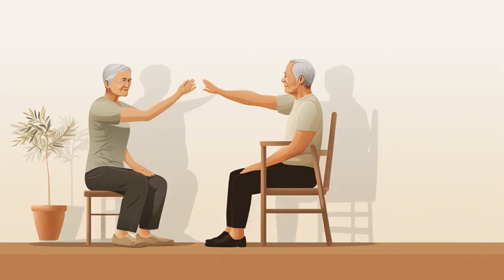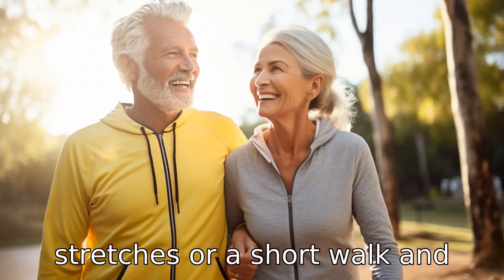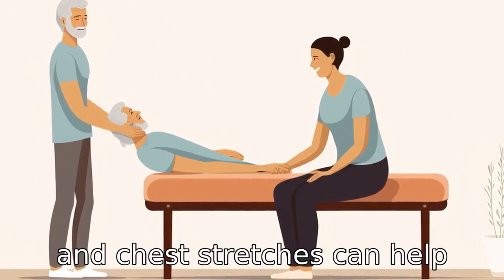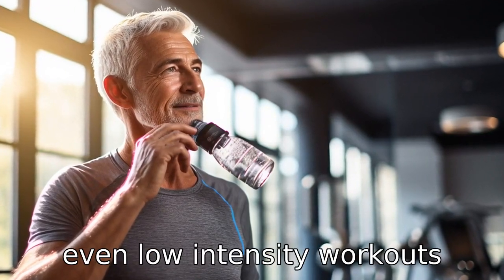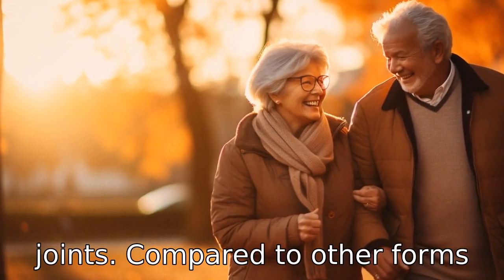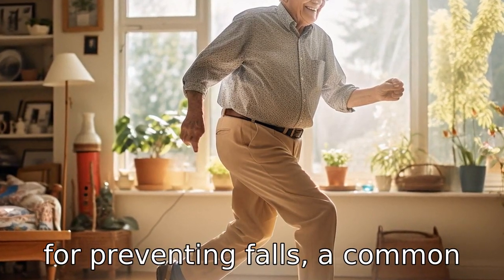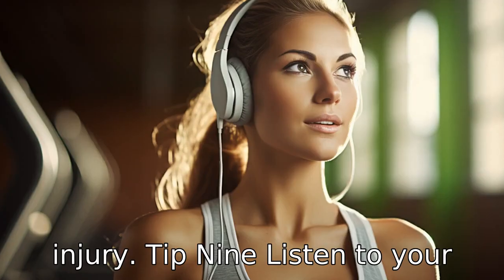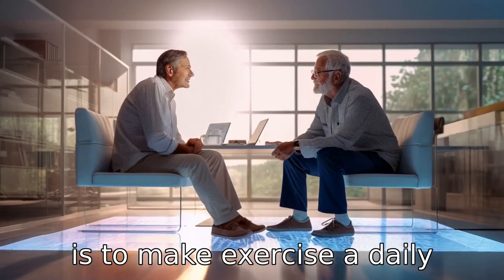11 Tips On Mobility Exercises For Seniors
In this video, we cover 11 practical tips for seniors to improve their mobility and exercise safely. Starting slow, maintaining good posture, and strengthening the core are crucial first steps. Never underestimate the importance of hydration, regular walking, and flexibility exercises. Balance exercises and assistive devices can significantly reduce the risk of falls and injuries. Always listen to your body, stay consistent with your routine, and seeking professional guidance can work wonders in your fitness journey. Remember, exercise should be a daily habit that brings both health benefits and enjoyment.